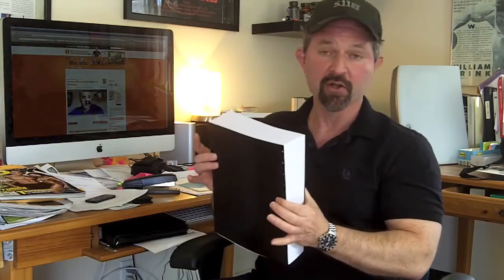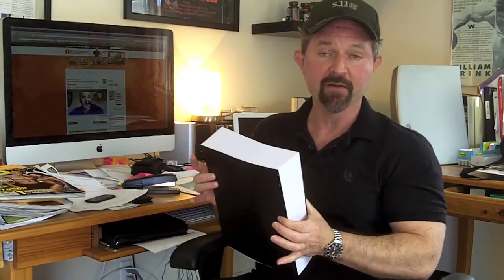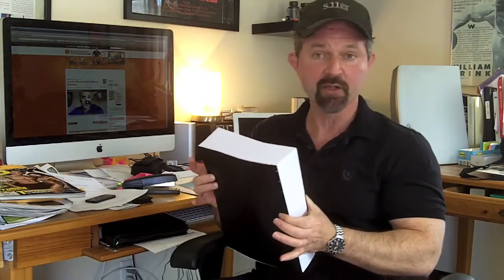how to get muscles.how to build lean muscle.how to gain muscle.how to build muscle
Click BELOW To Start Calisthenics Abs Program To Transform Your Mind & Body in 12 WEEKS,

What To Eat To Build Good Body And Muscle

To Learn More on how to get muscles,how to build lean muscle,how to gain muscle,how to build muscle